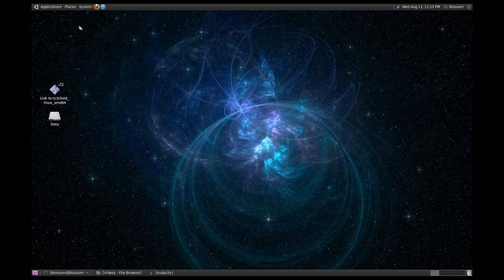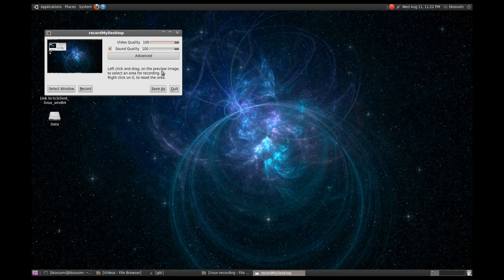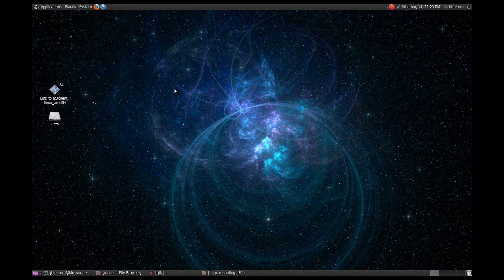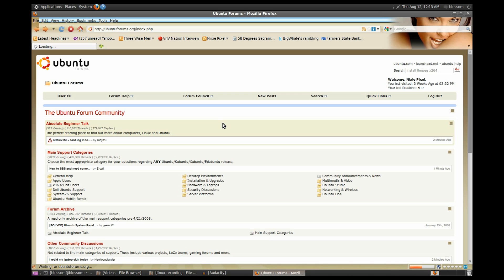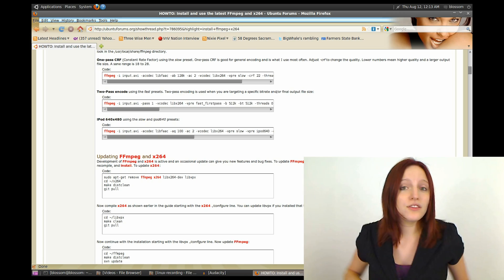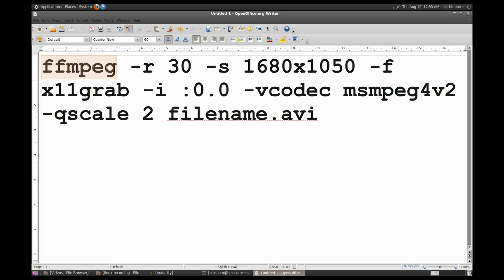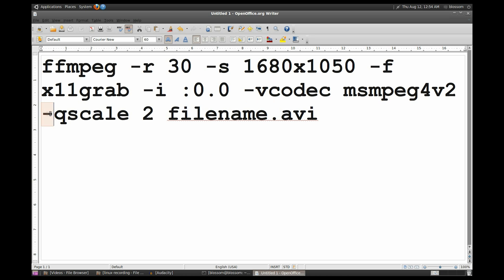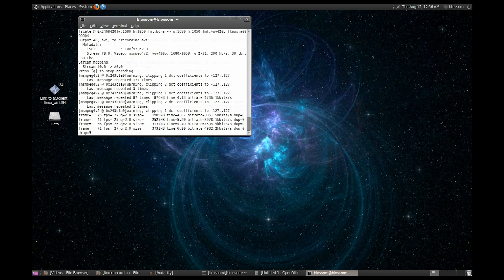Ubuntu Tutorial: Recording your Computer Screen Desktop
Alright you Linux Lovers.. I finally have an answer to the number one question you've been asking me: "How do I capture a desktop recording of my screen?" I hope you enjoy!  Beats by Psy Brasil .. "Blondie" Fight for the users in our Discord